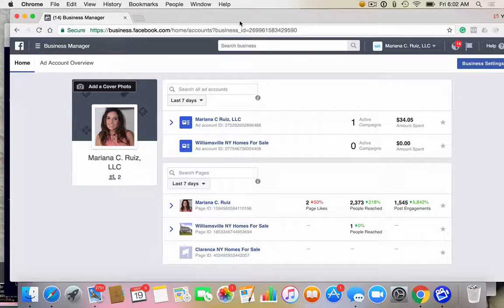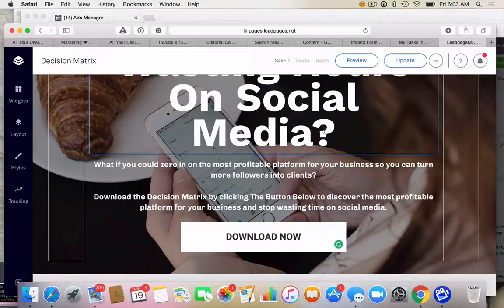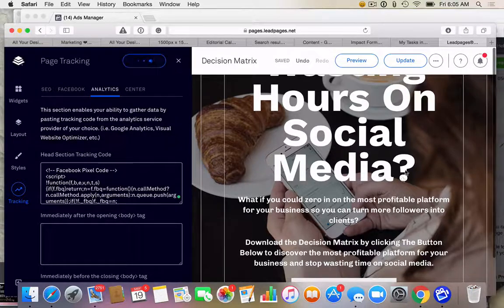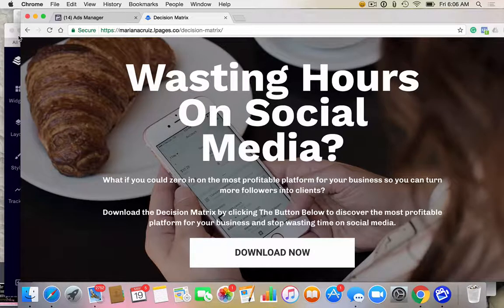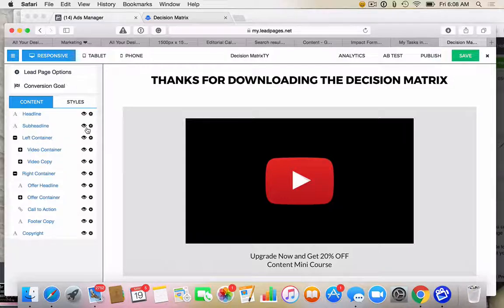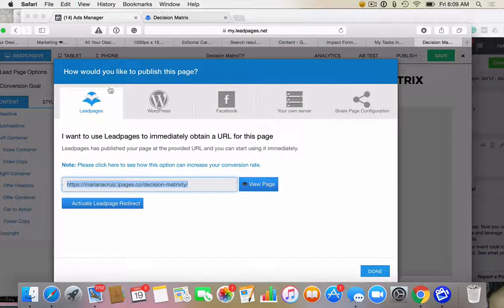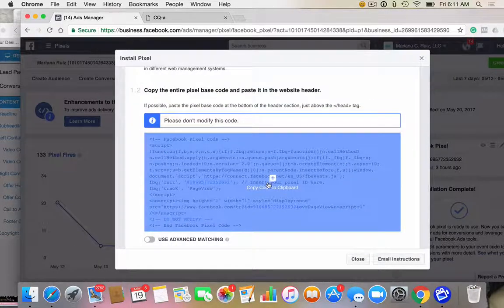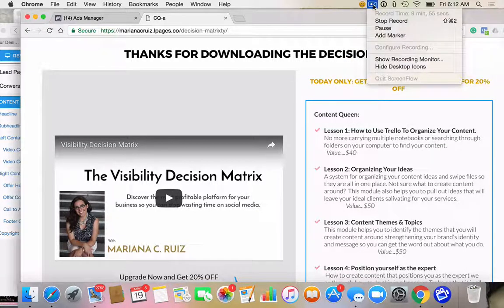How to install the facebook pixel onto your landing page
Here is a training on how to install the facebook pixel onto your lead pages landing page.

Mariana C. Ruiz
Business Coach

Get the Thrive Business Model Download and learn how to create multiple streams of income in your business without feeling overwhelmed: Marianacruiz.com/download1